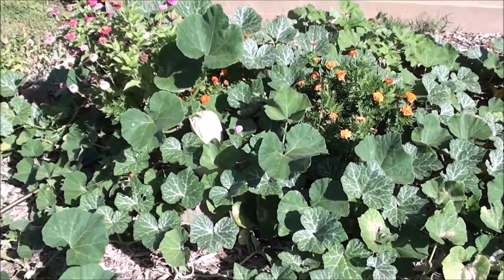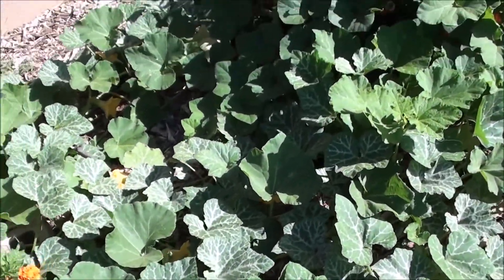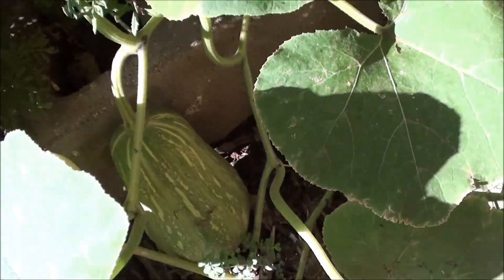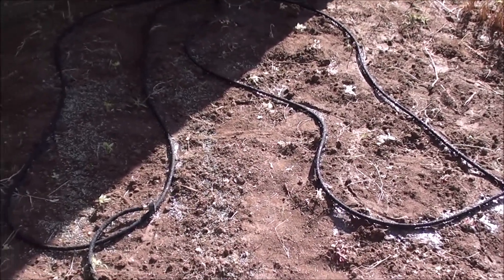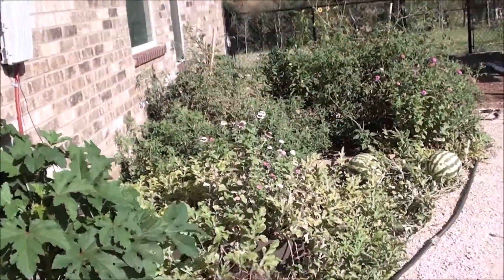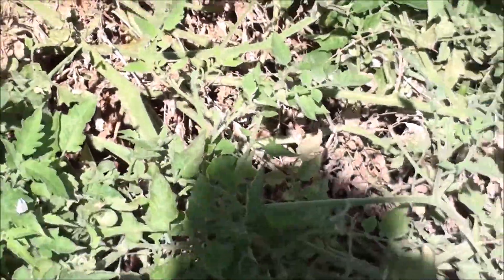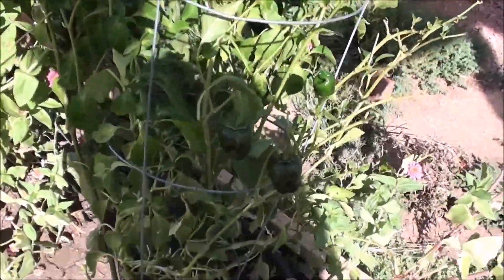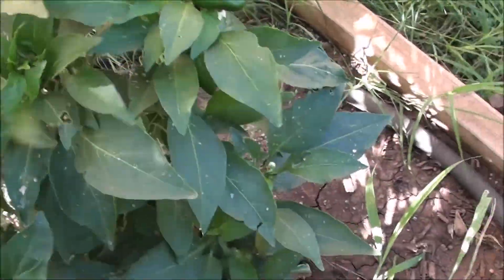BUGS! Garden Update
We've had a lot of fun gardening this summer. We are gradually pulling things up. I'm hopeful that my 1 remaining pumpkin will give me some beautiful jack-o-lanterns for Halloween!